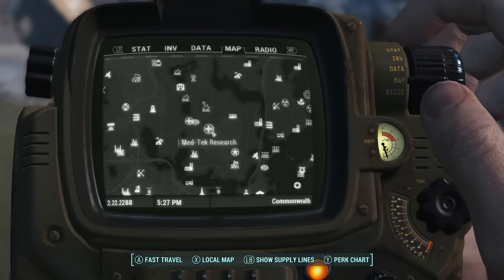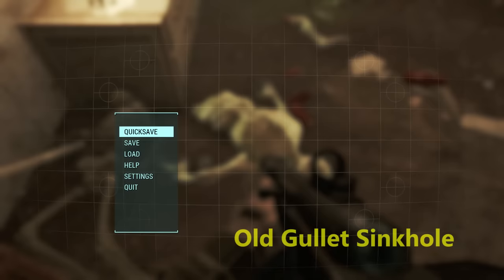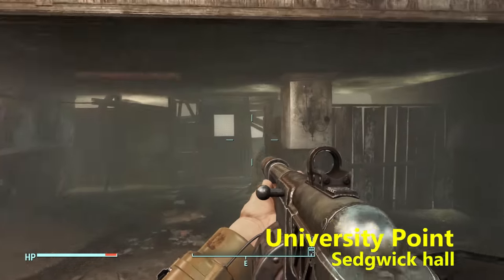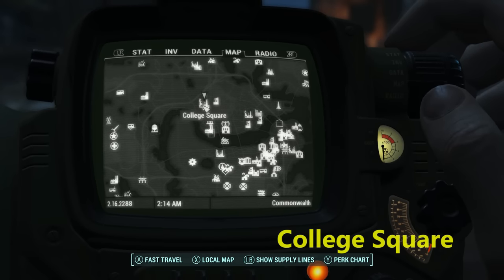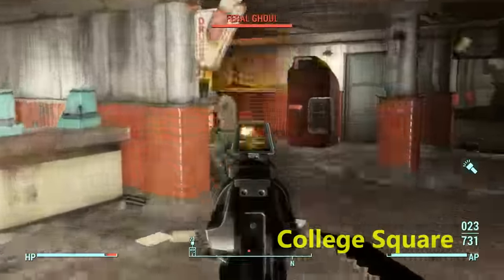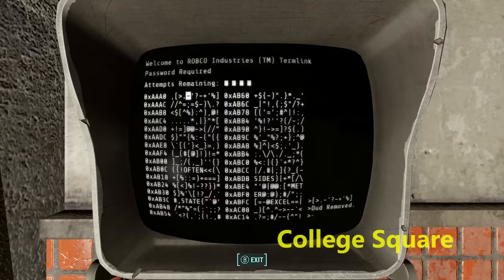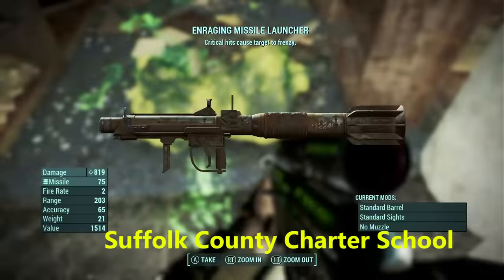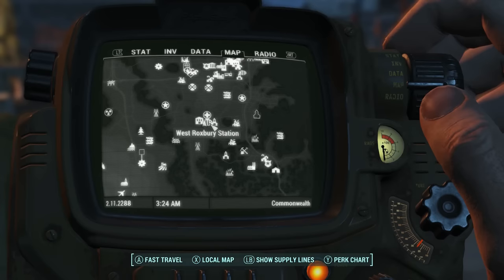Fallout 4 - Best Legendary Weapon Armor Farming (6 BEST Loot Lock Locations) Best Farming Guide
Tutorials, Glitches, Gameplay.  Loot Locking Best Legendary Weapon Armor Location Best Weapons Guide Loot Lock Spots

-Visit my YouTube channel for more Dying Light videos, and all the upcoming games such as Fallout 4 and COD Black Ops III, so

-Follow Metal Souljah on Twitch to watch him play games live and chat.

-Follow Metal Souljah on Twitter for news, broadcast alerts, and to chat with Metal Souljah.